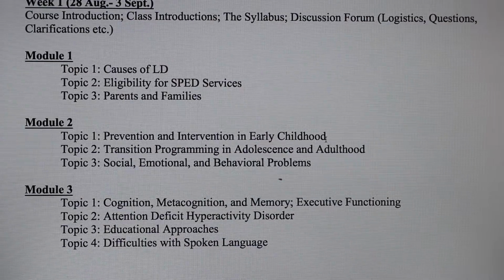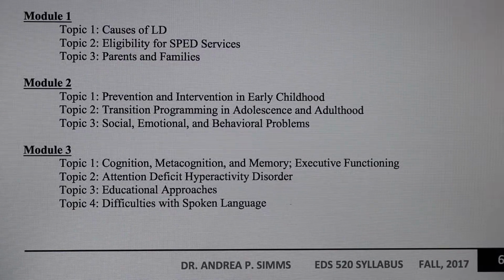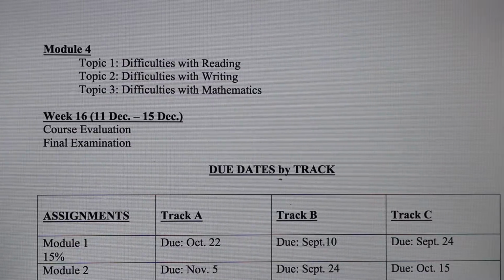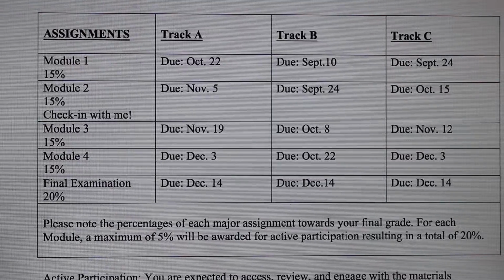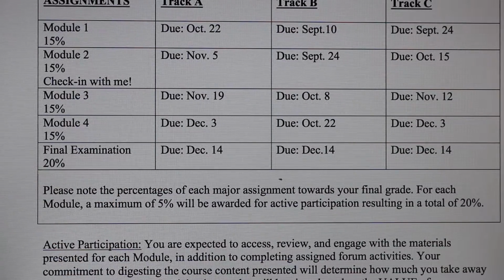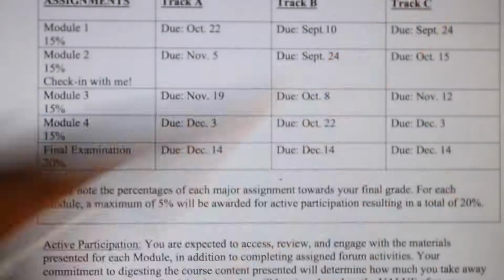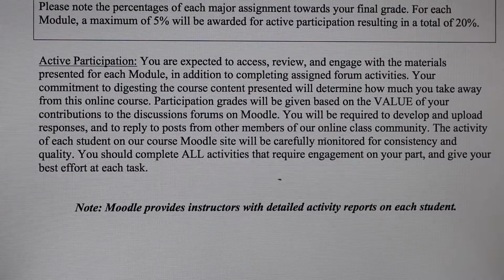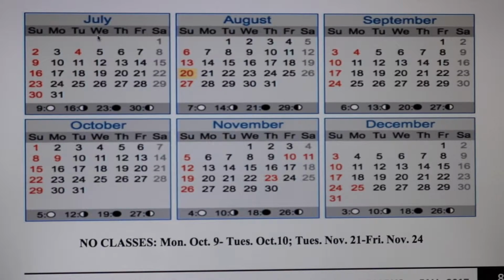PART2: EDS 520 Syllabus Tutorial